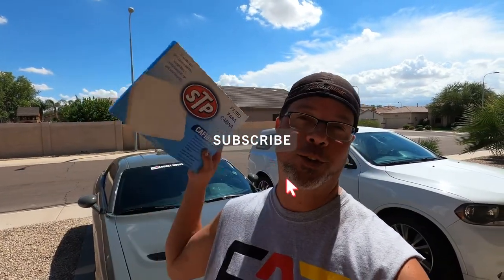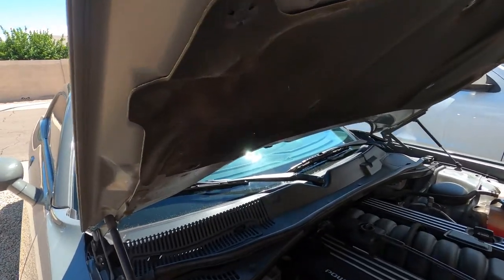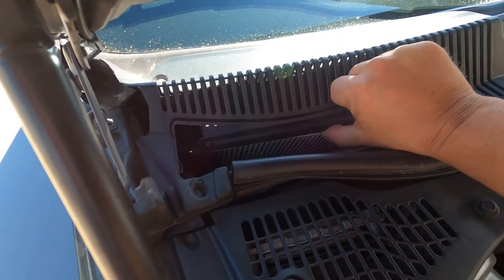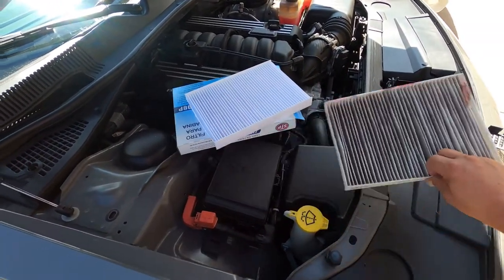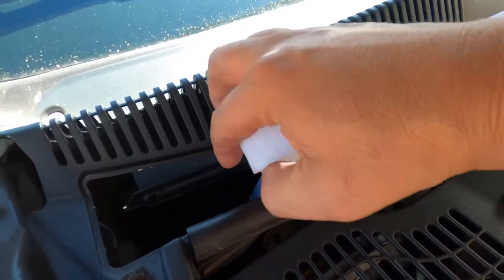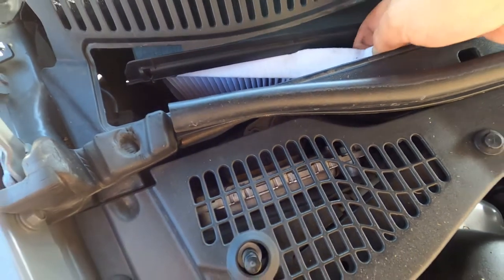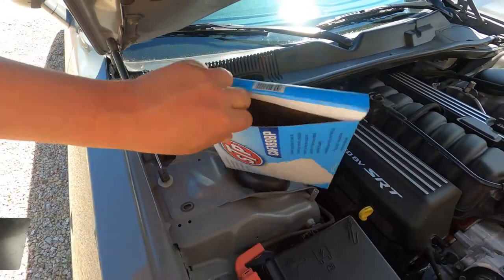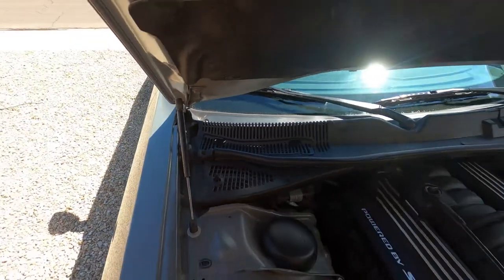Dodge Challenger "How To Change the Cabin Air Filter"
Do your cars vents stink? Here is how to fix it on the Dodge Challenger. "How To Change the Cabin Air Filter"